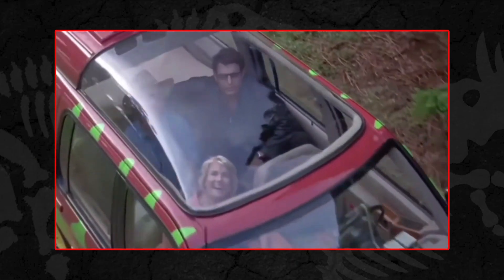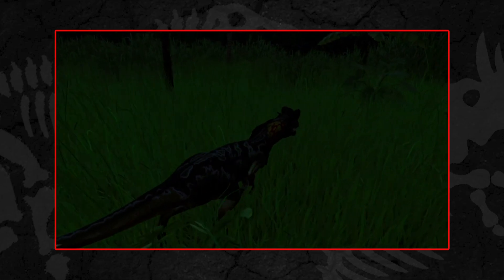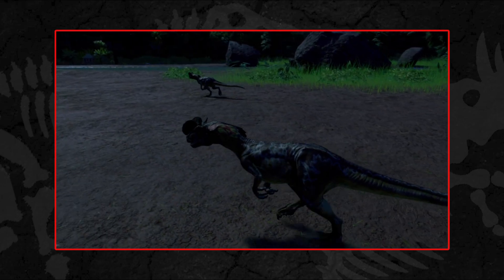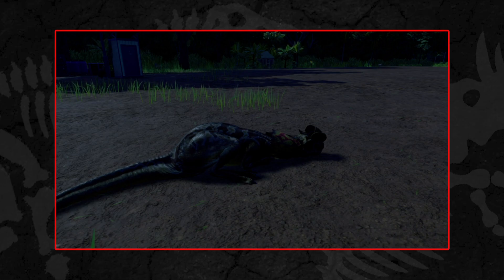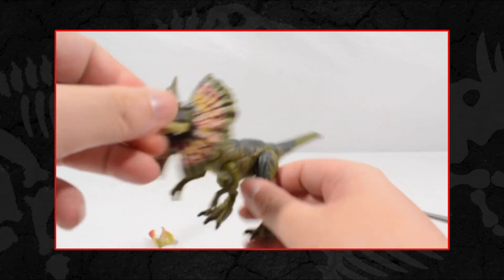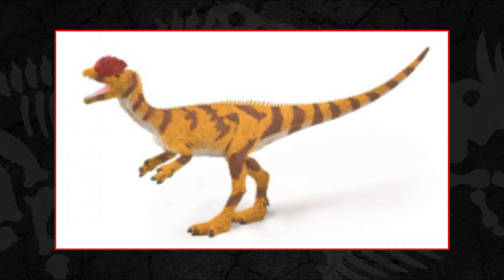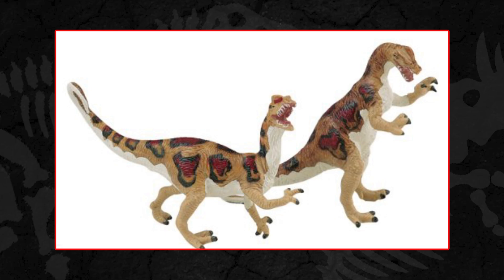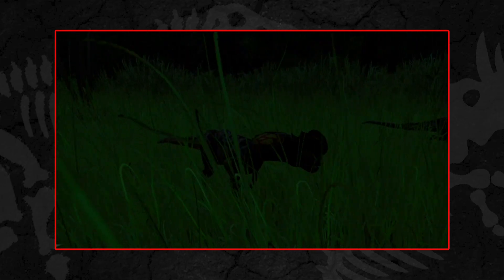30 Years Of Jurassic Park | Episode Five - The Deadly Dilophosaurus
In Episode Five of this series, we look at the Deady Dilophosaurus - an animal which is the hallmark of horror when it comes to the 1993 film.

This series wouldn't have been possible without Everything Dinosaur.